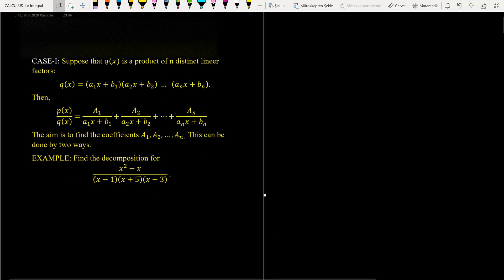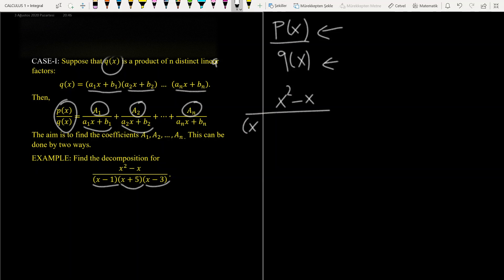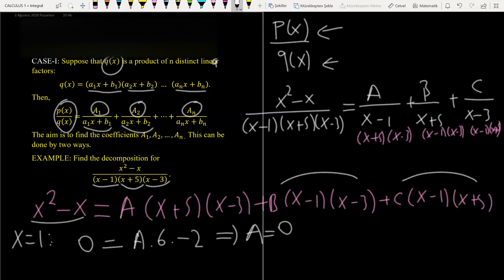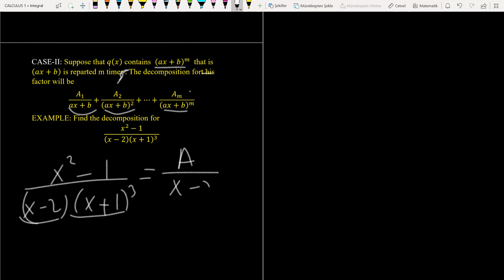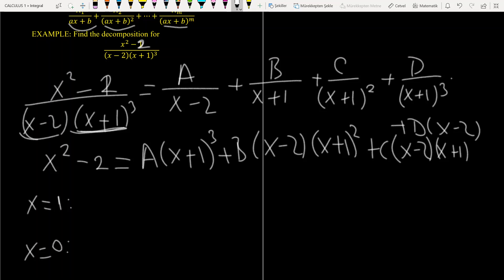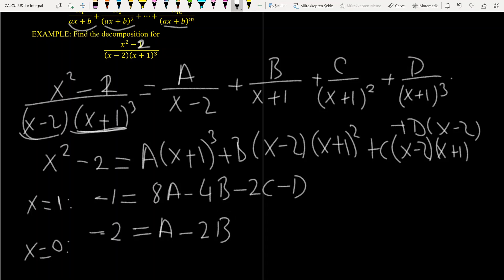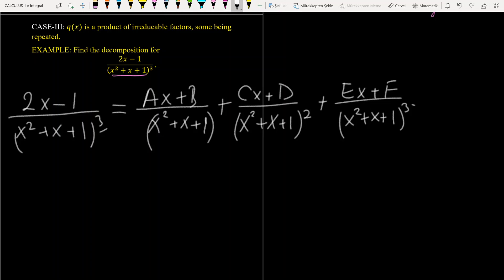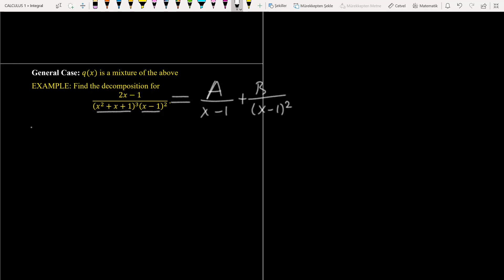Decomposition of Rational Functions for Integrals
Decomposition of Rational Fucntions